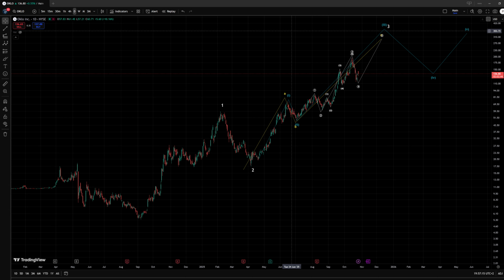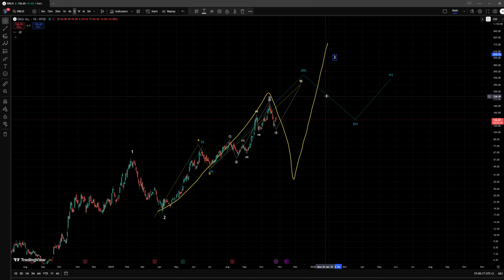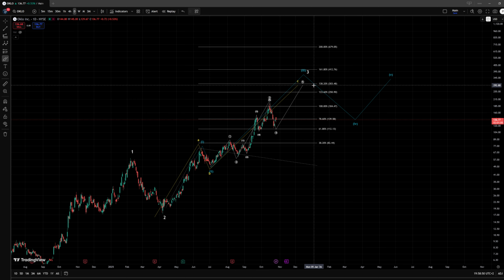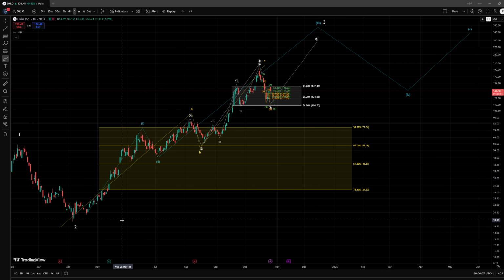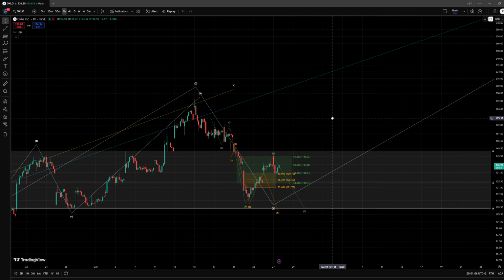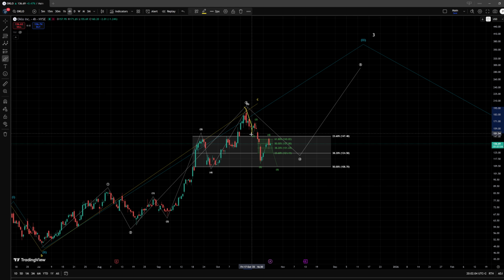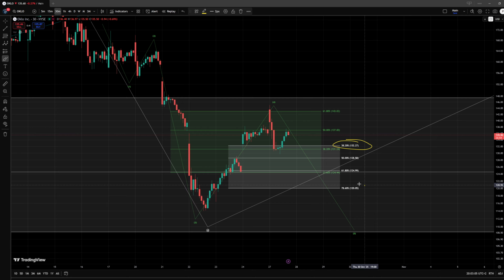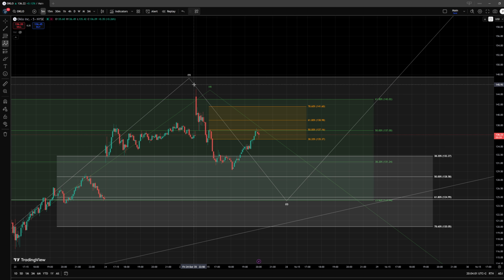5 Waves Up? OKLO Stock Analysis with Elliott Wave + Trade Setup